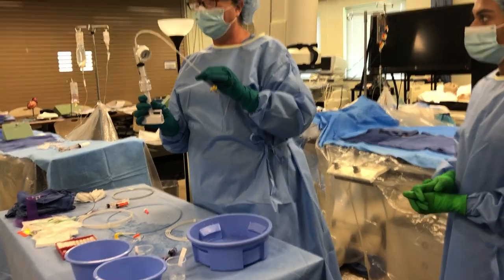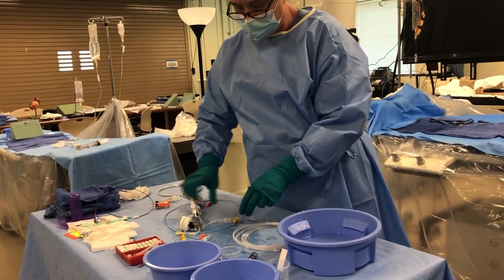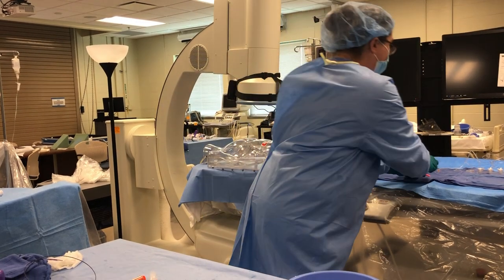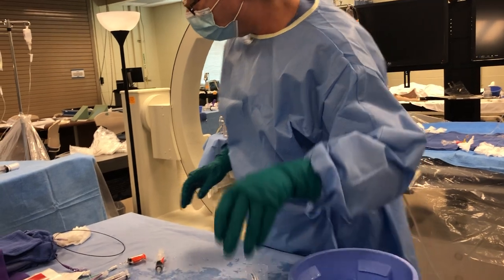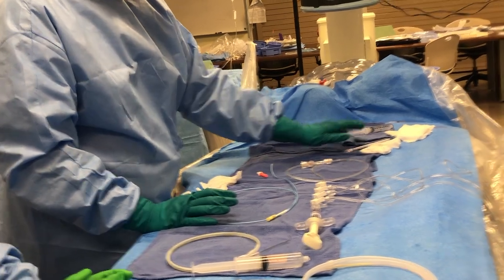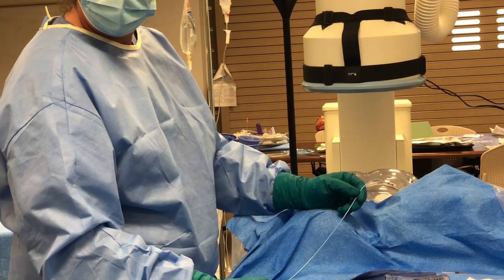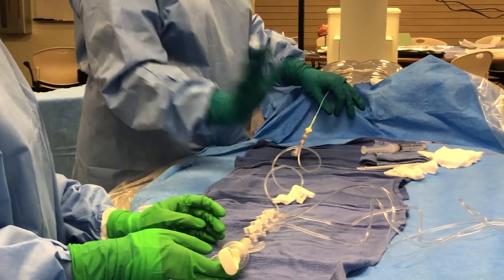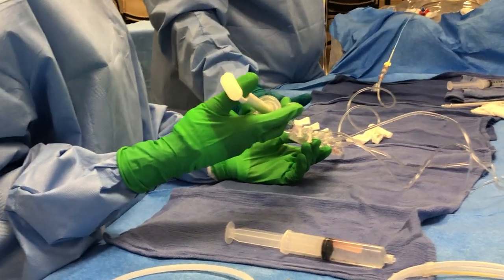Invasive 2: PCI Procedure